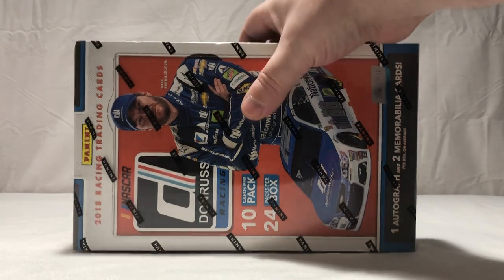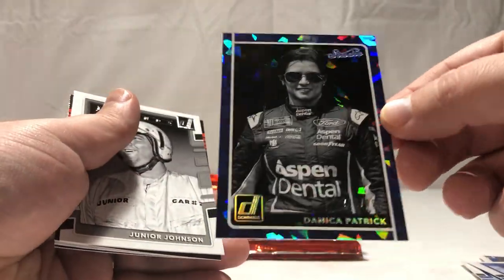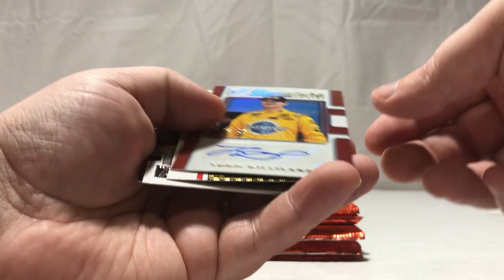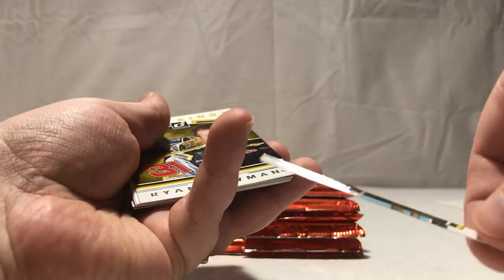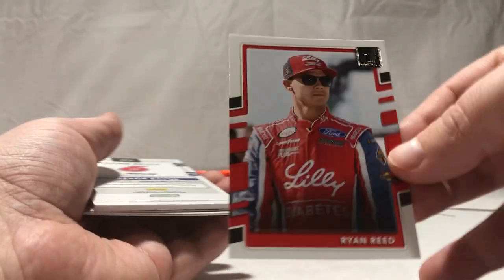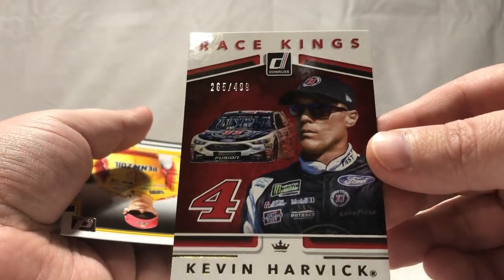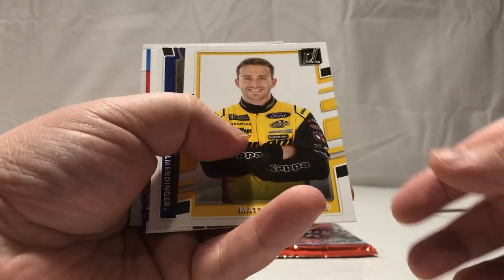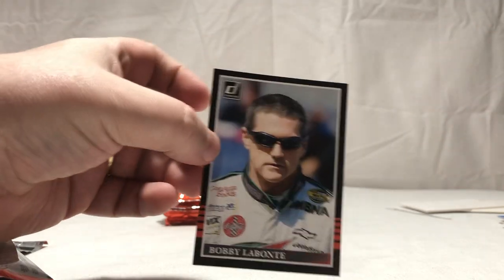2018 Donruss Nascar Hobby Box Break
Opening up a box of 2018 Donruss Nascar trading cards